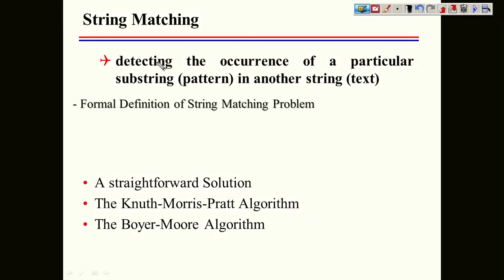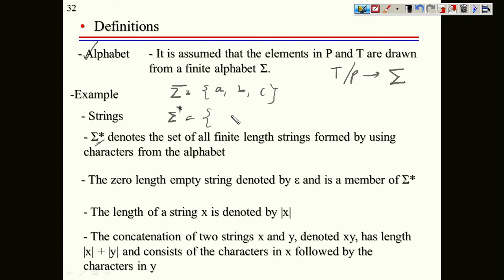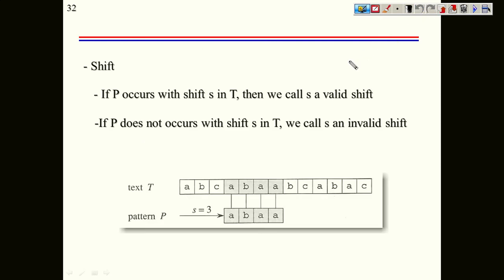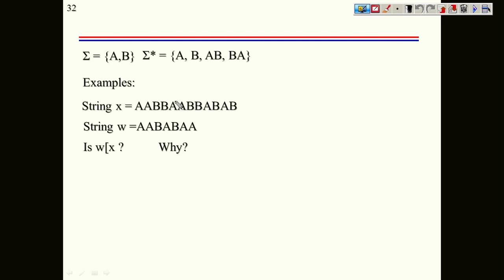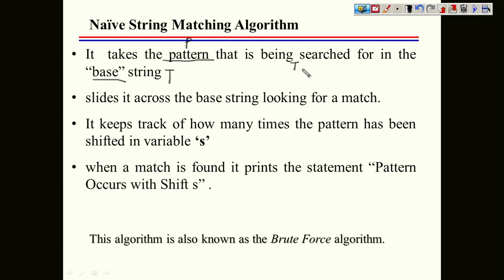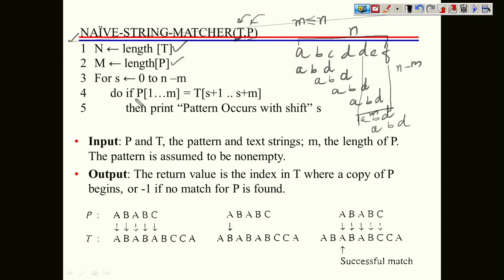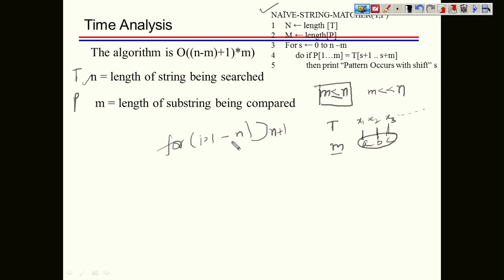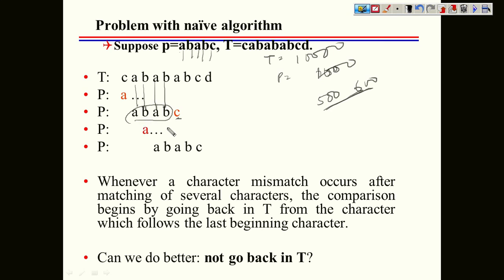Basics of String Matching & Naive String Matching Algorithm